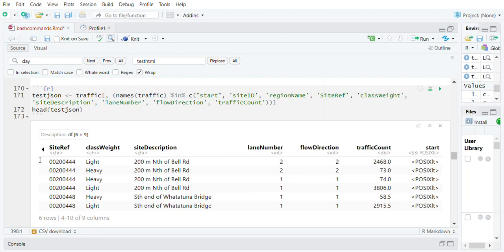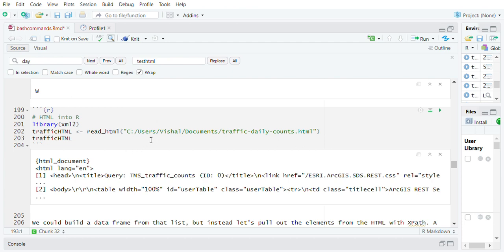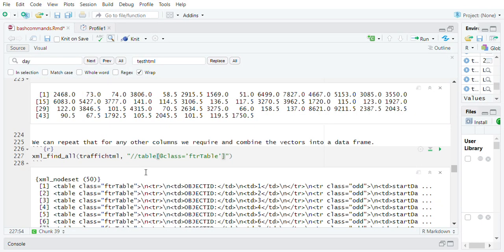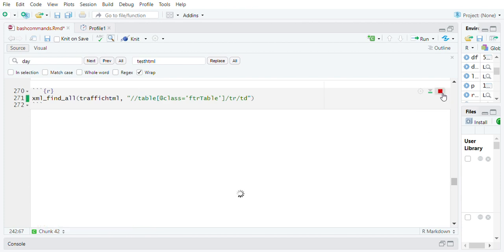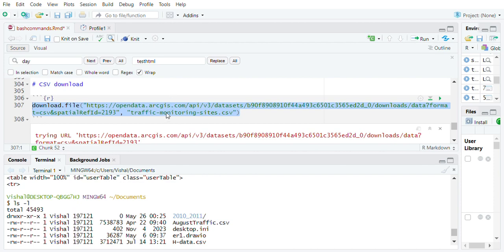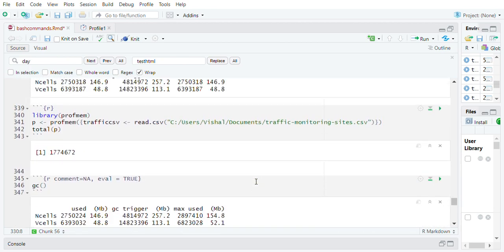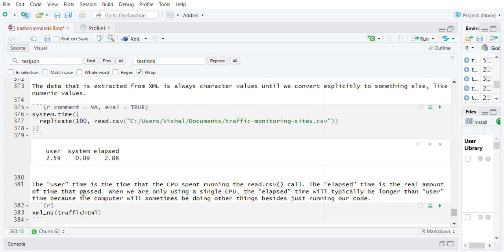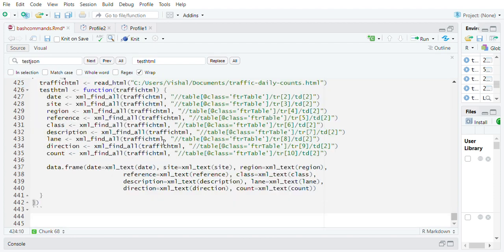Investigate the time used to run the function and memory used using profmem and profvis